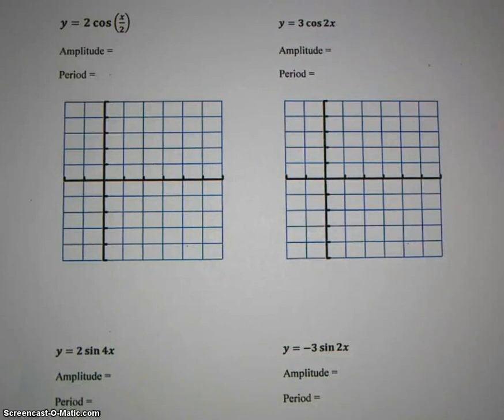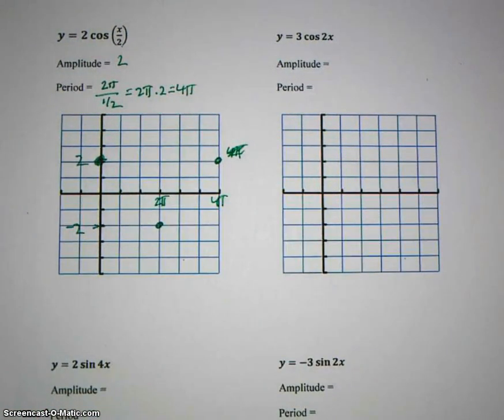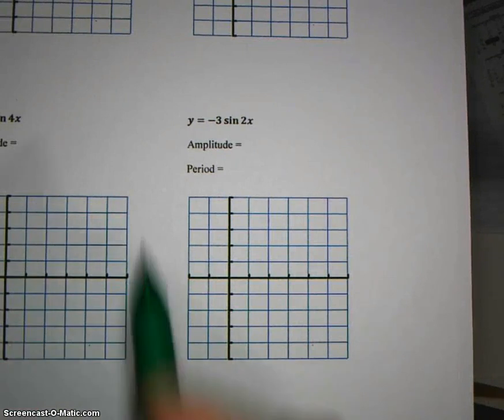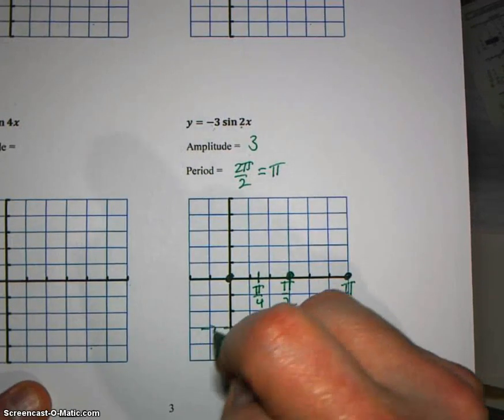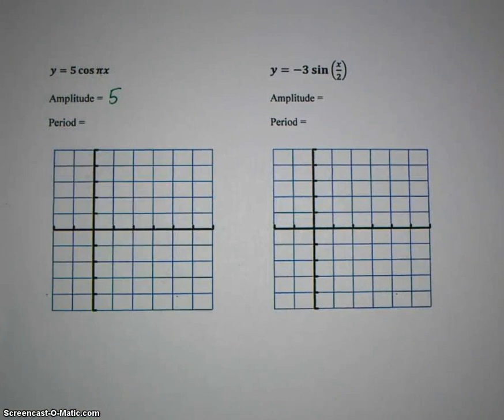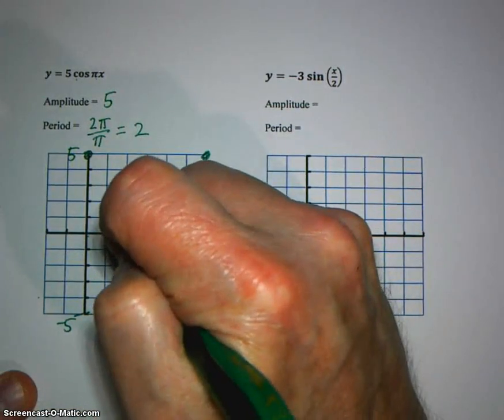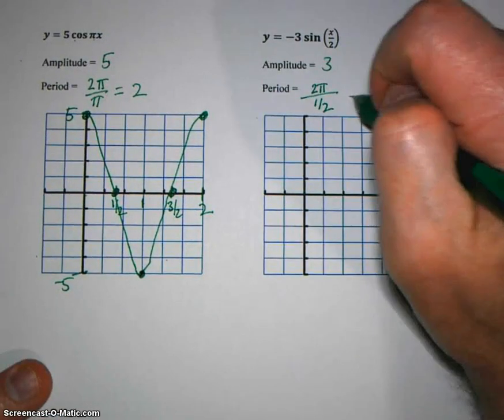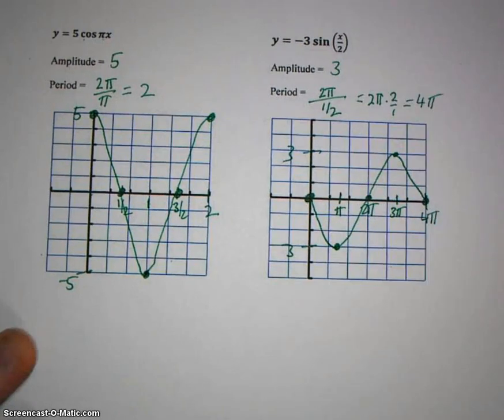10-1 and 10-2 part 3